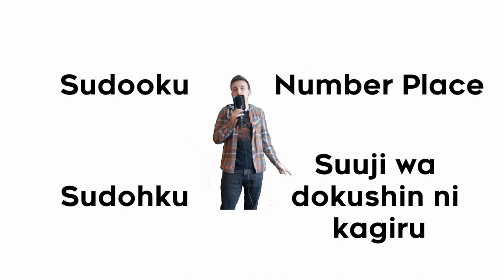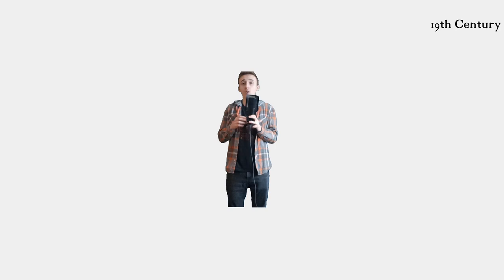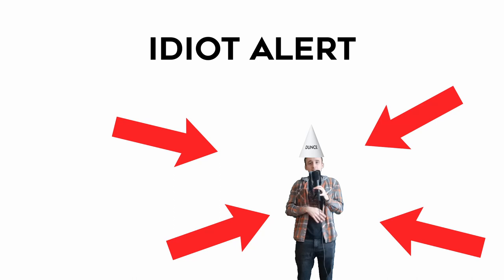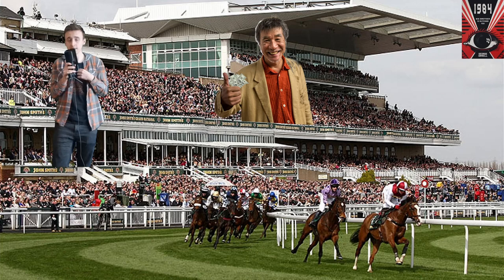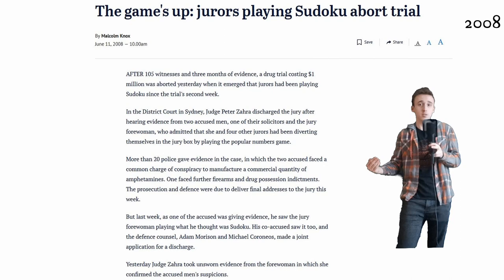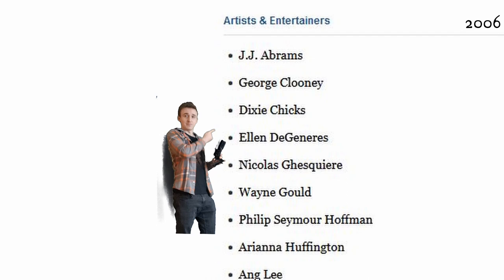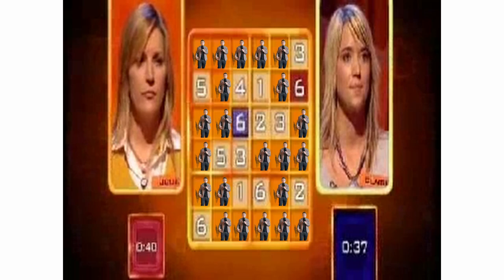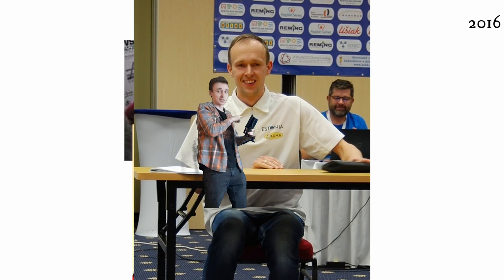The Complete History of Sudoku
I totally mispronounced soooo many names in this video lmao

If you want more videos like this like and sub. I might make one anyways cause this video was fun!

I also was using the sun as my light source so you can totally see my greenscreen getting worse as the video progresses